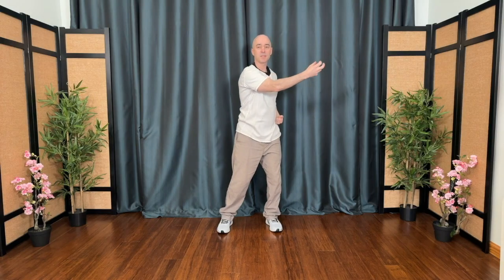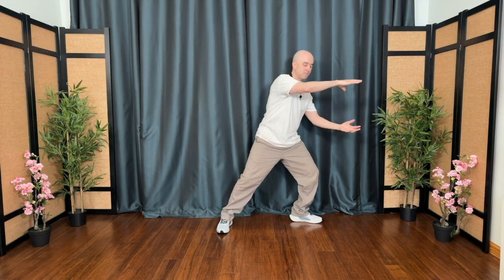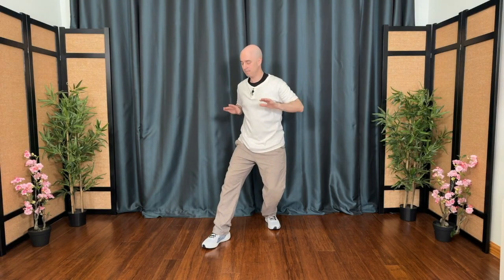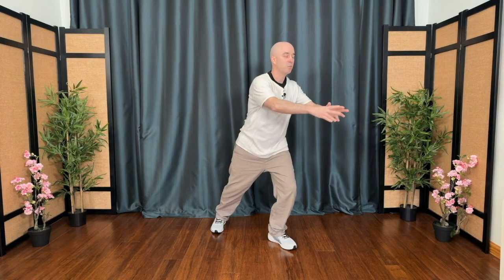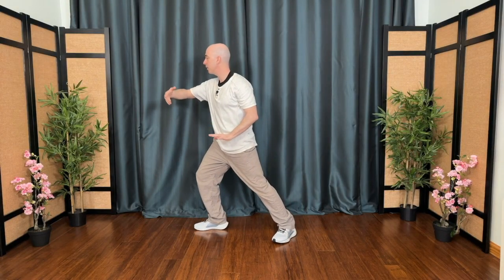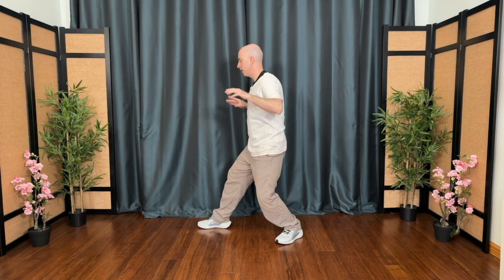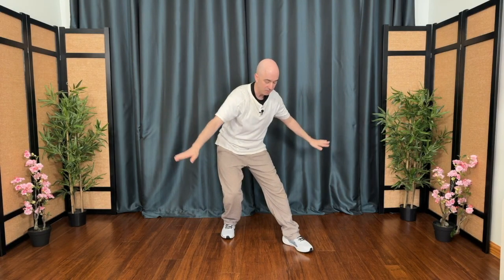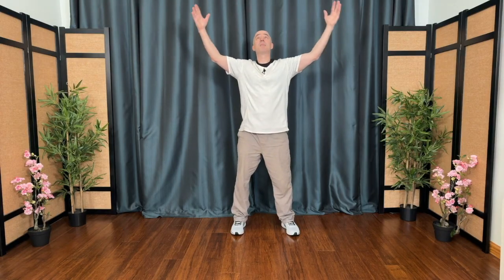Tai Chi for Energy – Revitalize Your Body & Mind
Feeling drained or sluggish? This uplifting Tai Chi flow activates your breath, clears stagnation, and helps restore natural vitality—without overstimulation. A perfect pick-me-up for any time of day. ▶️ Download your free Monthly Clickable Calendar for daily tai chi videos